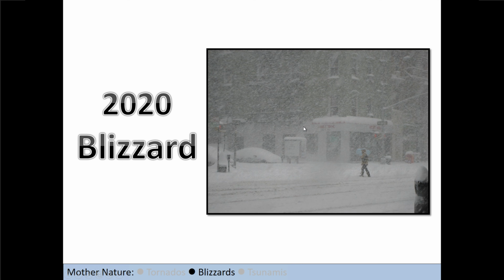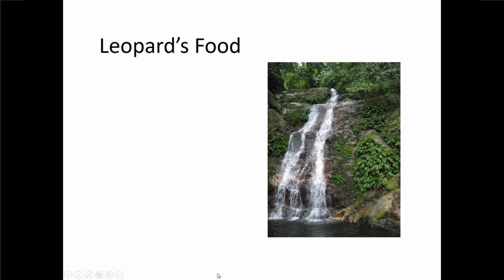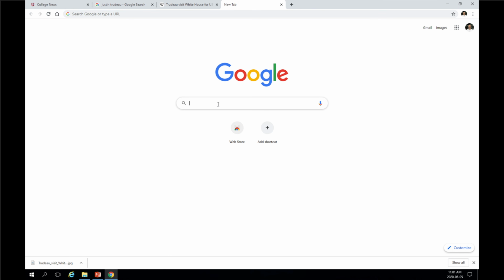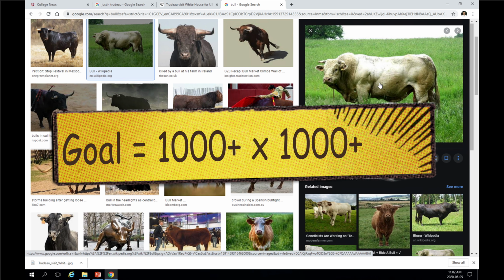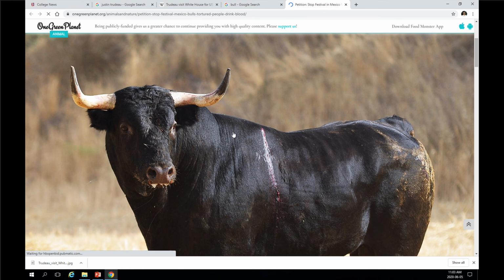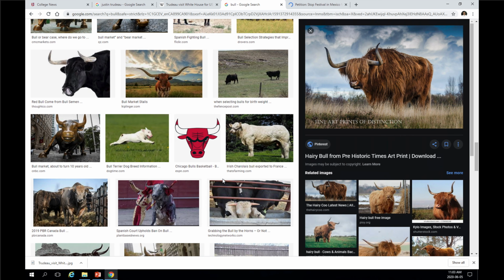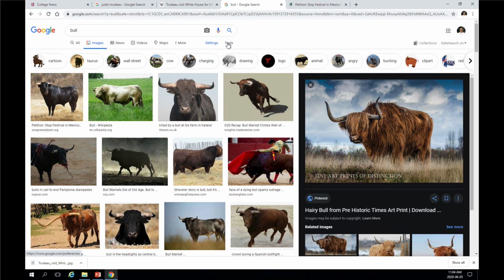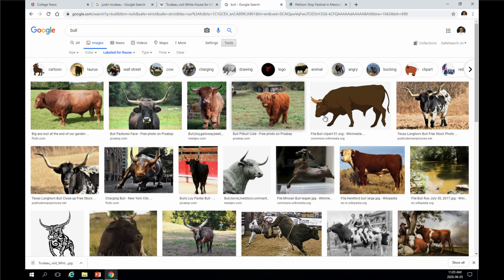Good vs. Bad Slides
Let's take a close look at the difference between good and bad presentation slides.  At the end I show you where to find quality images.